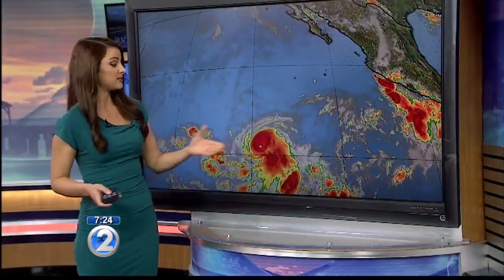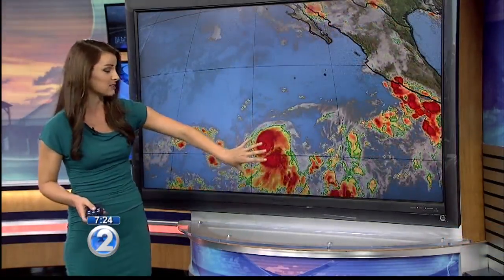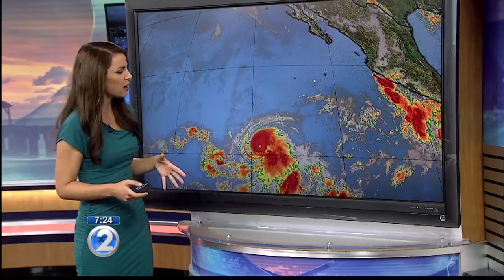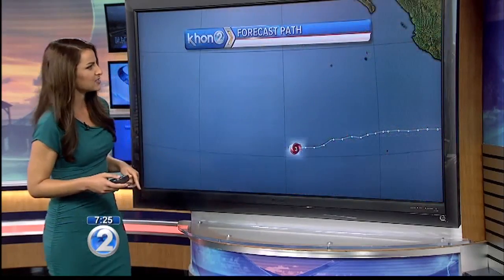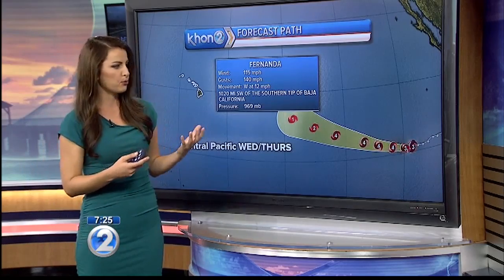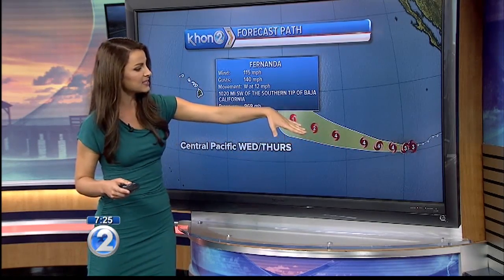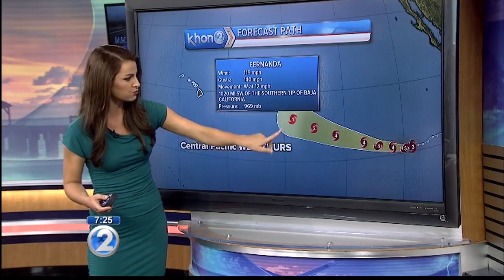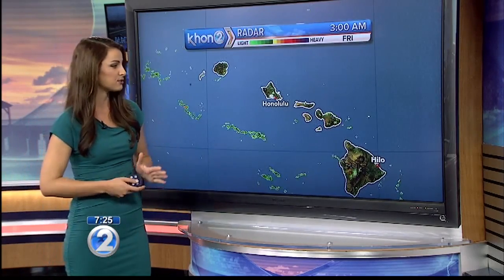Friday Morning Fernanda Update